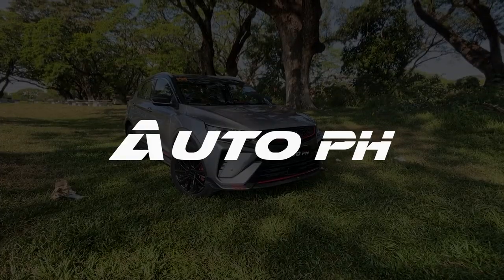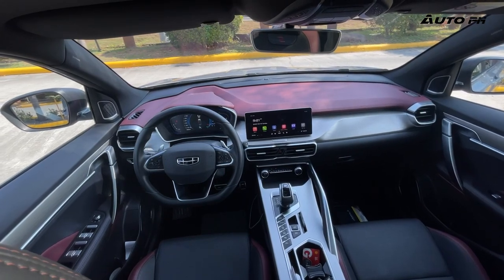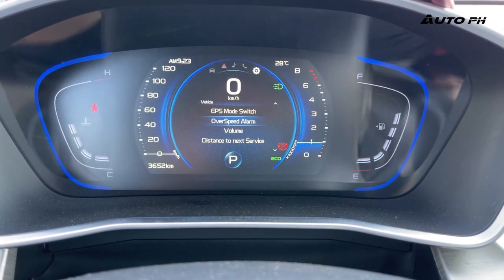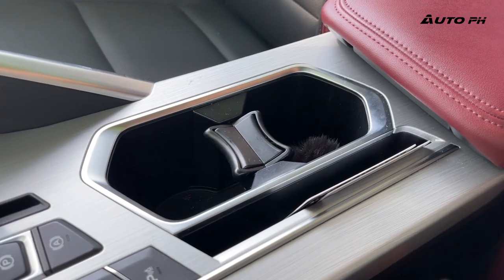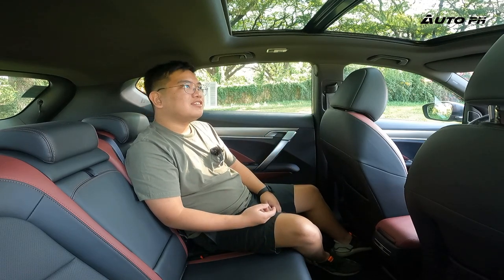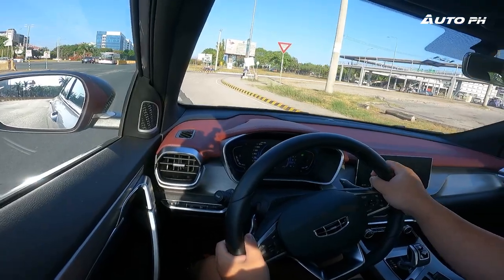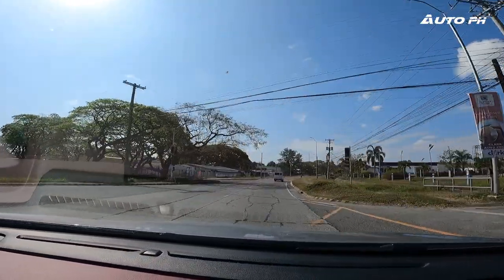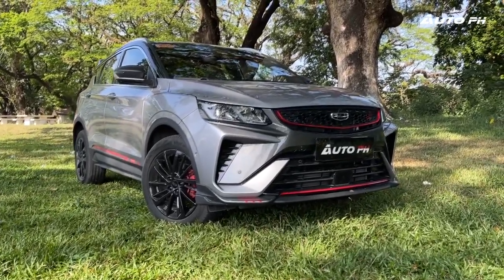2023 Geely Coolray SE Sport - Car Review | Is it the best-in-class?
Interested? Simply fill-up this form to get the best deals and promos from our partner dealers
The Geely Coolray despite being nearly four years old in the Philippines, remains very popular. Two updates later, is it still a good choice? We review it to find out.
Mokka Music - Sunset Boulevard